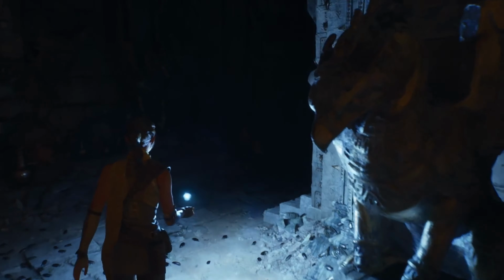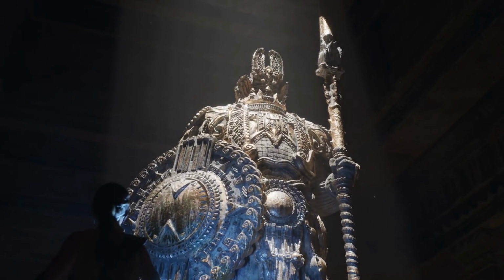PlayStation 5 WORLD PREMIERE New Gameplay Demo PS5 8K Texturing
This is first look at new Unreal Engine 5 revealed on PlayStation 5 which will be available in early 2021 on current-gen and next-gen consoles, PC, Mac, Android and iOs.| This gameplay runs on 1440p30 and it shows photorealistic texturing at 8K
8K ps5 gameplay | PlayStation 5 World Premiere 8K Gameplay | First 8 minutes of gameplay on new Playstation 5 PS5 - nextgen console

playstation 5
PS5 reveal
ps5 gameplay
ps5 8k graphic
ps5 unreal engine 5
ps5 console
ps5 console design
ps5 console reveal
PS5 Console Leak
ps5 Console Look
ps5 launch date
PS5 Release Date
DualShock 5
PS4 Pro Controller
Dualsense controler
DualShock 4 Pro controller
PS5 ( PlayStation 5 ) News Updates 2019
PS5 Rumors
PS5 Leaks 2019
PS5 News
DualShock 4 controller on PS5
PS5 UI
PlayStation 5 gameplay